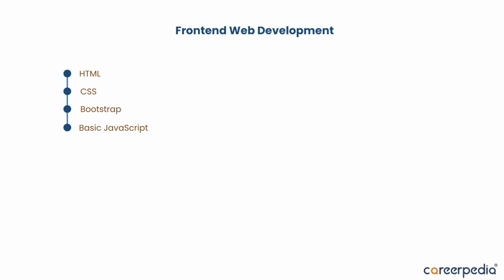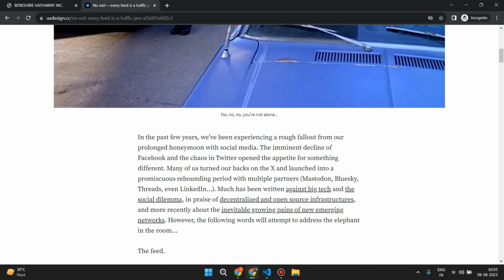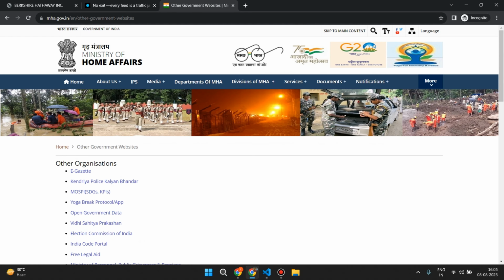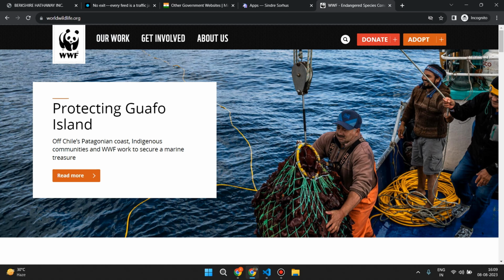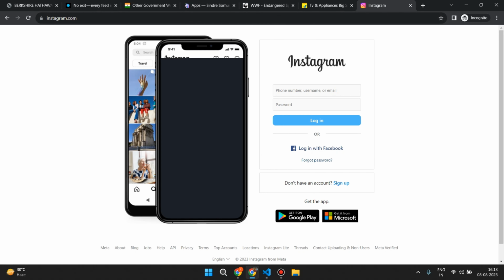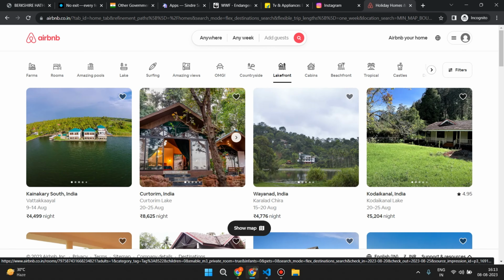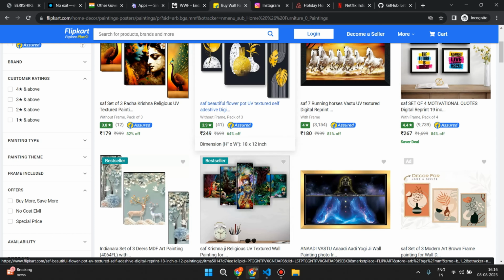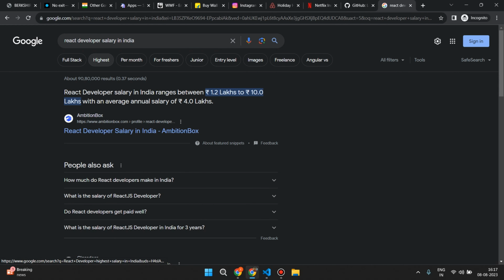Frontend Course Overview | About Frontend Course | Introduction to Frontend | Careerpedia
Hello, Future Developers Unleash your web developing skills from very basic to advanced using our course. Front End Development is an essential skill for anyone looking to build websites and web applications. This Video covers all the important Front-End Development Tools & Technologies. The concept includes Git, HTML, CSS, Bootstrap, JavaScript, Computational Thinking, React, Git & Redux.

Getting Started with Front-End Development Complete Course:

00:00:00 - Introduction

00:01:14 - Overview Of Html

00:02:45 - Overview Of Css

00:04:20 - Overview of Bootstrap

00:06:08 - Overview of JavaScript

00:08:50 - Overview of React

00:11:12 - Overview of Git

00:12:00 - Overview of Redux